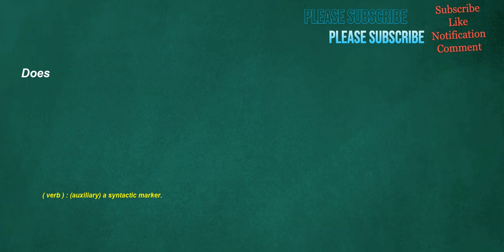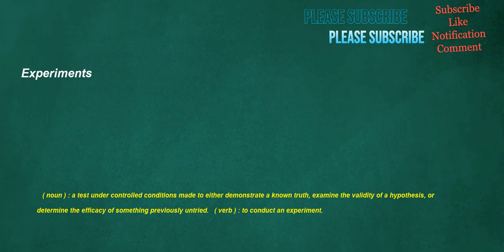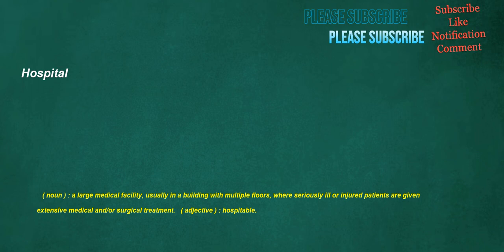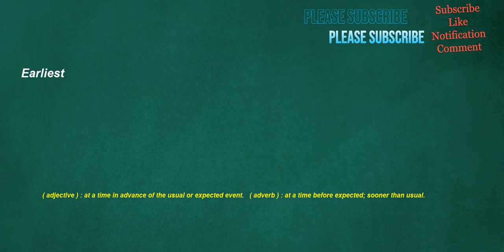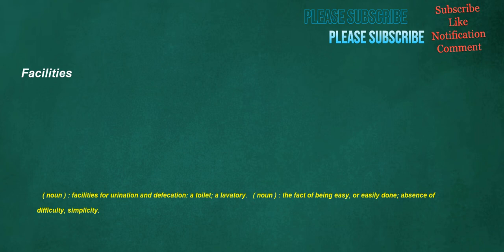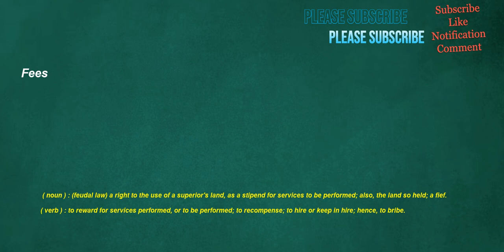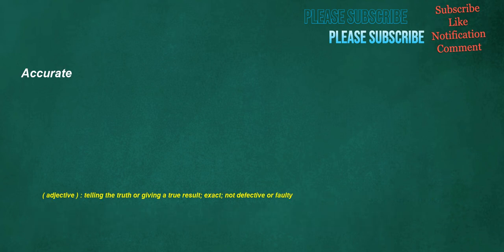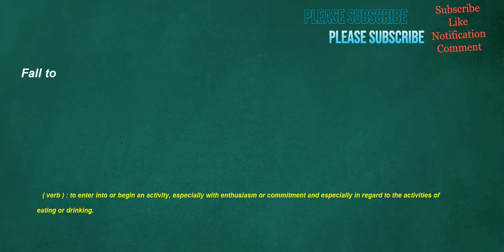İngilizce Türkçe Çeviri | 2 ay içinde kelime öğrenme problemininizi çözmek için ingilizce cümleler